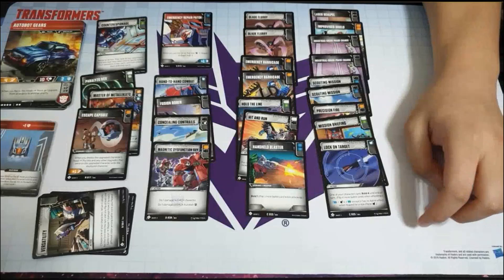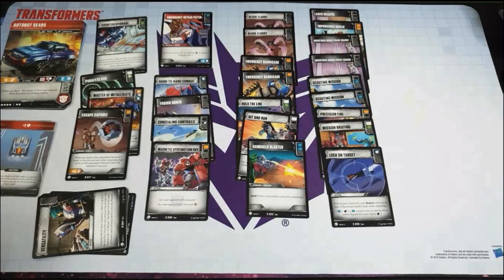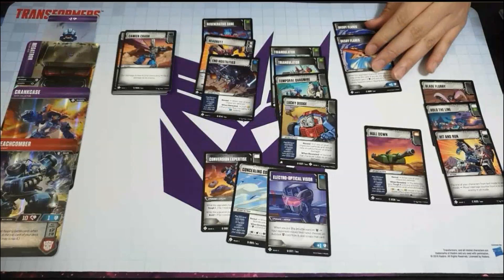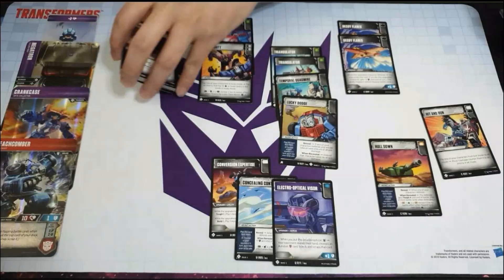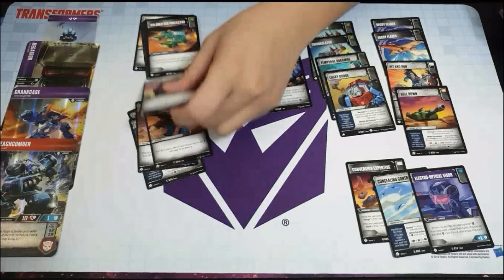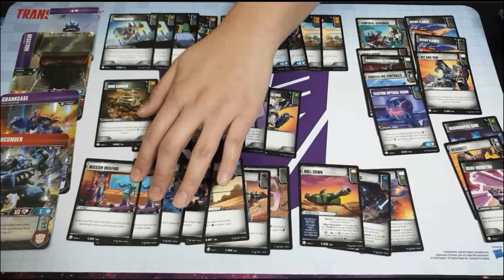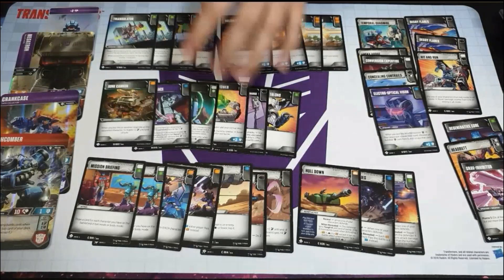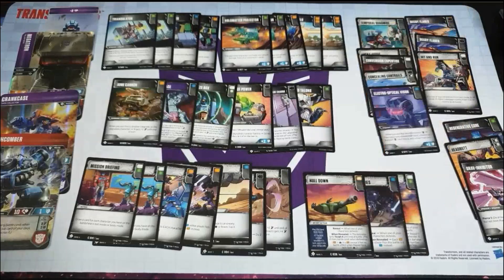Top 8 Sealed Pool Building, Analysis, and Tournament Report - VectorSigma Alpha Trion Championship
Kye and Richard are here today to tell you about how they did in the VectorSigma Alpha Trion Championship TMA Sealed Release Tourney as well as go over their Top 8 pools, how they decided to build each one, and also how they ended up in the tourney after the dust has settled!